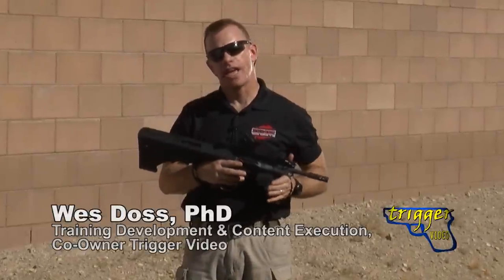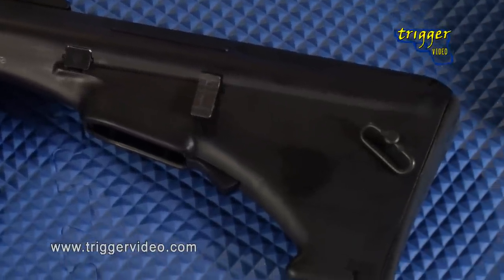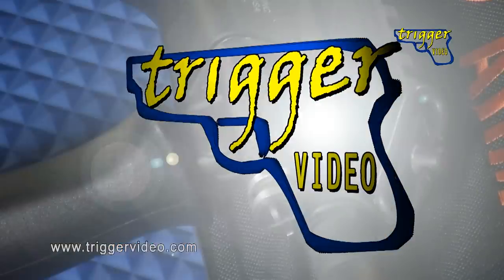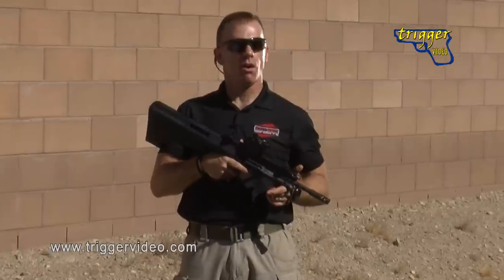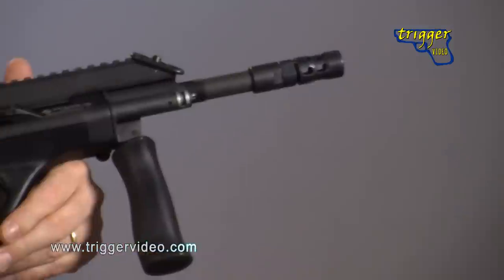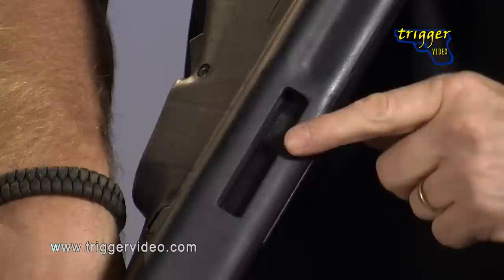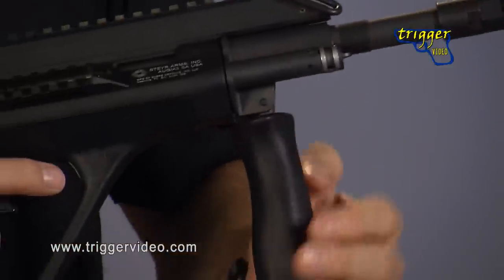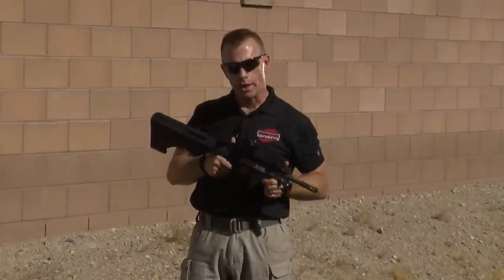Steyr AUG A3 SA/USA Rifle Review and Demonstration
In this video Wes Doss demonstrates and reviews the features of the Steyr AUG A3 SA/USA rifle.  Rife caliber 5.56 mm.

Written, produced hosted by Wes Doss, PhD
Directed, shot & edited by Matt Sheko